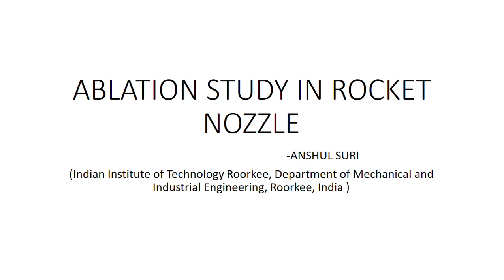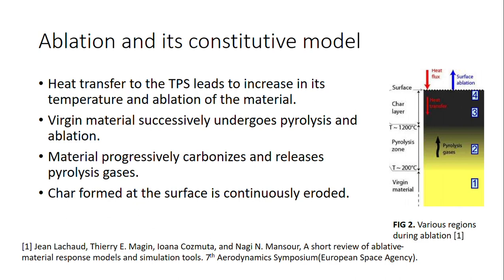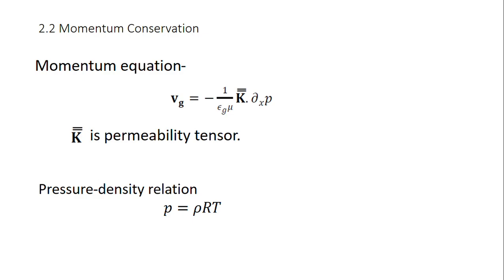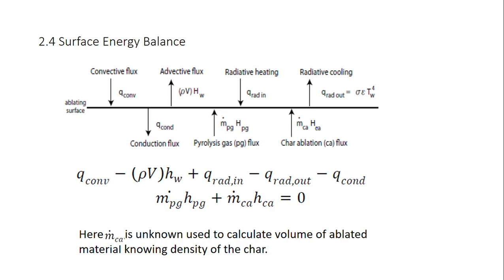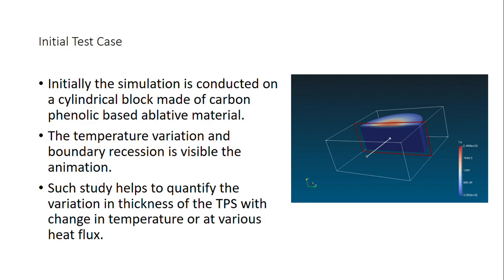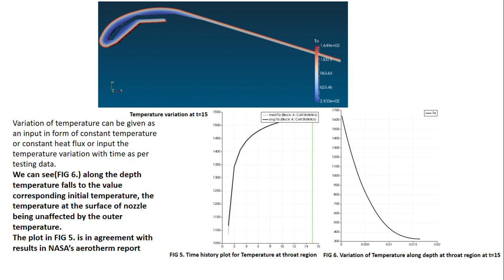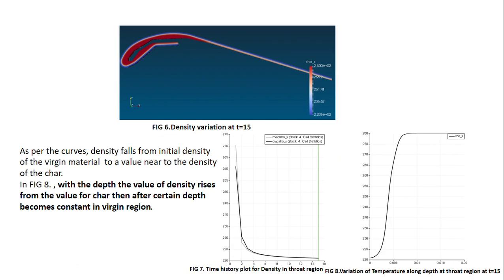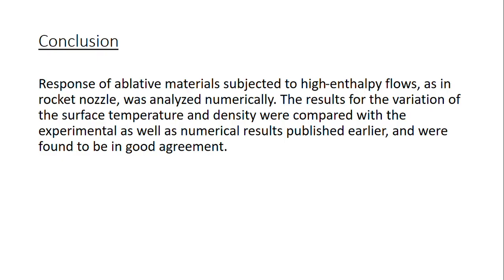Online International Meeting for Users of OpenFOAM II - P6 - Suri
A. Suri:

Ablation Study in Rocket Nozzle

Indian Institute of Technology Roorkee, Departement of Mechanical and Industrial Engineering, Roorkee, India

An additional paper by the author on this topic can be downloaded here: